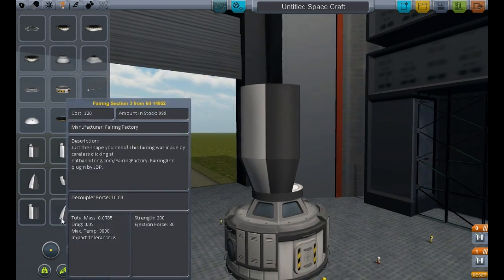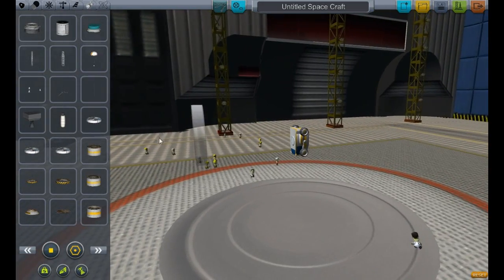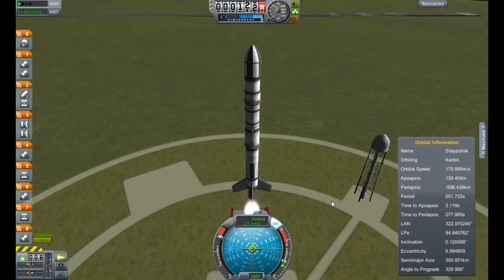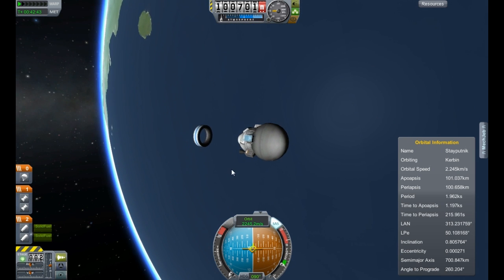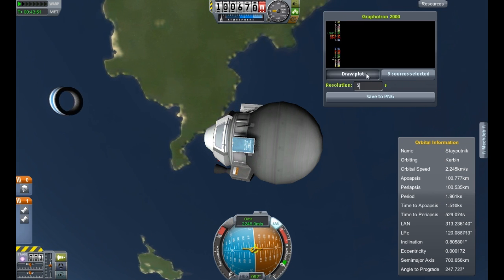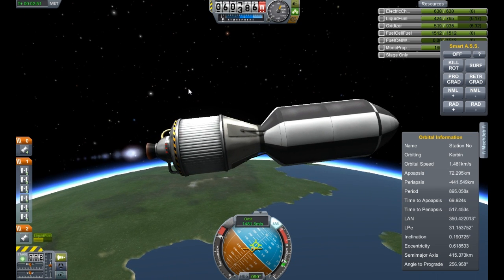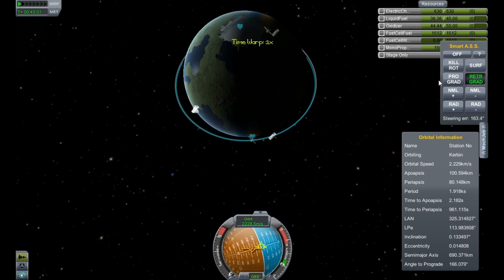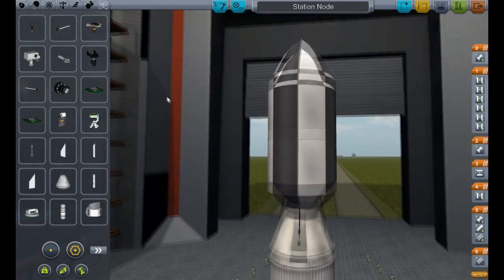Kerbal Space Program - Our Campaign - 001 - 'To Space!'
Keep those missions coming guys, and kerbal names too!